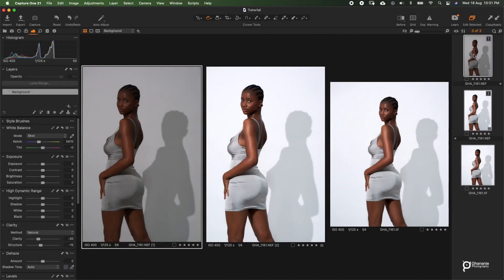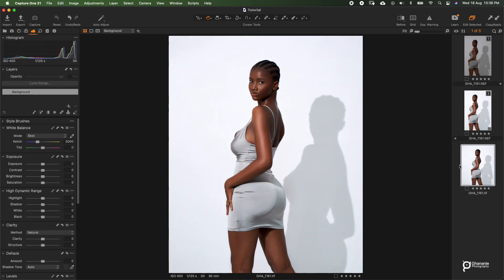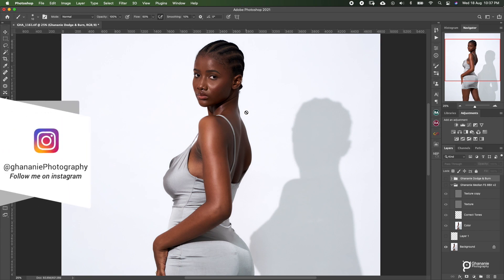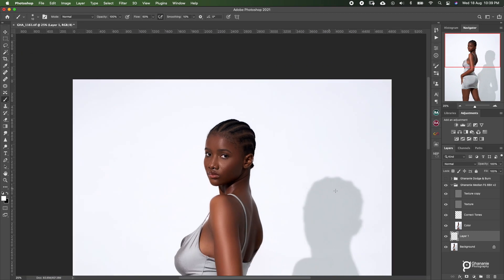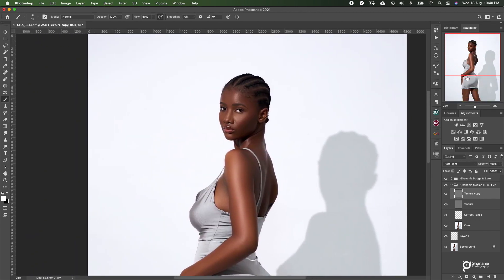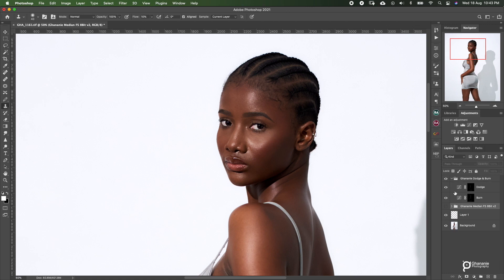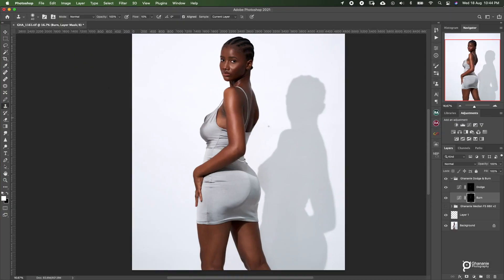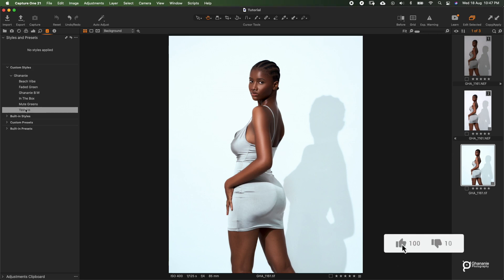High-End Portrait Retouch Tutorial From Start to Finish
I posted this picture and asked if you guys will want me to take you through how I retouched it. And the answer was a big yes! So here we are. I’ll take you through a detailed step by step approach as to how I retouched this portrait from Capture One to Photoshop.

high-end skin retouching in photoshop step by step photoshop tutorial

Full Portrait Retouch Tutorial From Start to Finish Using Frequency Separation and Mixer Brush

I’ll show you how I used my frequency separation action, dodge and burn action action and how to export for social media.

Kindly like this video and lemme know in the comments if this has been helpful to you.

*iPhone 8+
*Zhiyun Smooth4

EDITING SOFTWARE

*CaptureOne Pro
*Adobe Photoshop

*FiLMic Pro
*Videoleap
*Canva